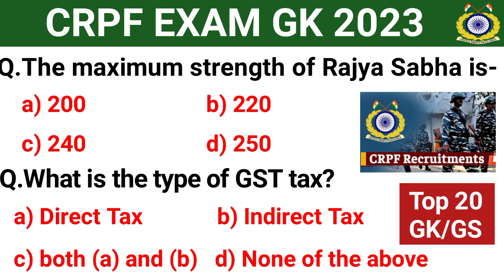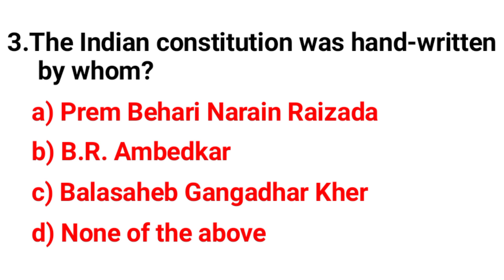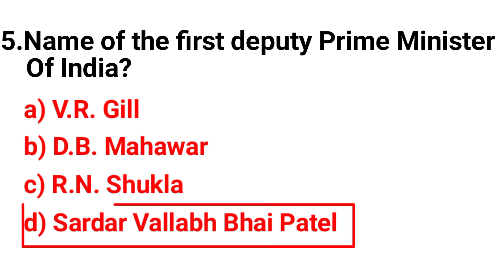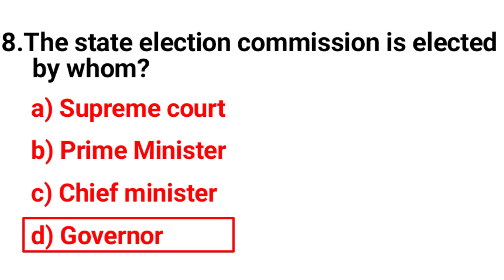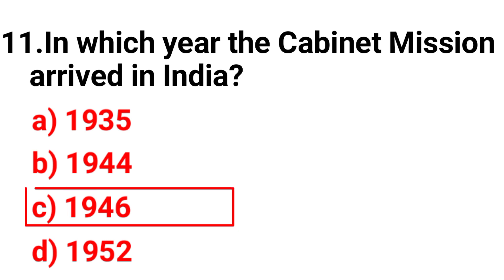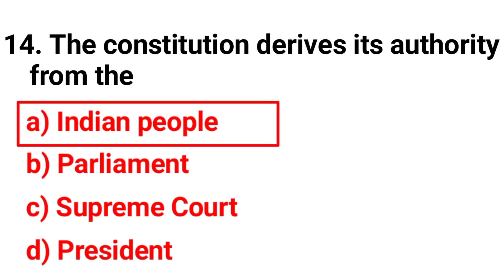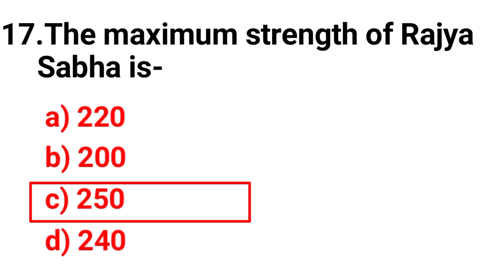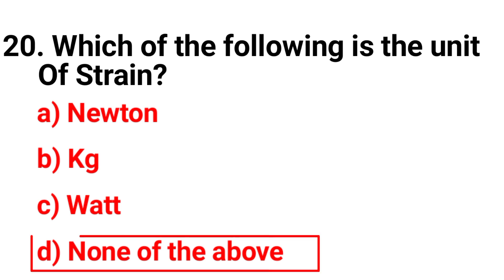CRPF EXAM GK 2023 || CRPF HCM ASI GK CLASS || CRPF GK QUESTIONS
Top 20 important gk questions and answers for CRPF exam 2023 Best gk video for CRPF exams gk gs

Educational video for CRPF exams 2023

Top gk for CRPF

CRPF gk

CRPF exam

CRPF gk gs

CRPF  gk class

CRPF gk 2023

CRPF gk questions

CRPF gk questions and answers

CRPF exam questions

CRPF general knowledge

CRPF questions

CRPF exam questions

CRPF questions with answers in English

CRPF MCQ Gk questions

CRPF general

CRPF important gk

CRPF gk gs class

CRPF exam class

CRPF 2023 gk questions and answers

gk questions for CRPF

Most important gk questions and answers for CRPF exams 2023

Gk questions and answers for CRPF

CRPF EXAM GK 2023 || CRPF IMPORTANT GK CLASS || CRPF GK QUESTIONS || CRPF EXAM GK CLASS ||
most important gk questions and answers in English language class